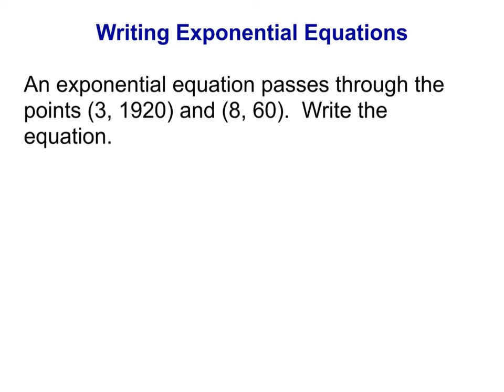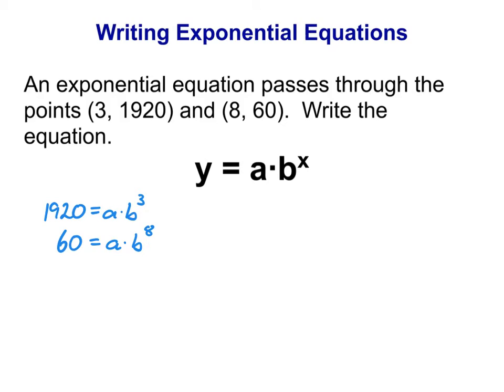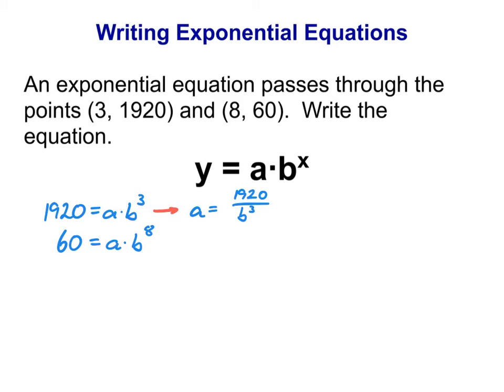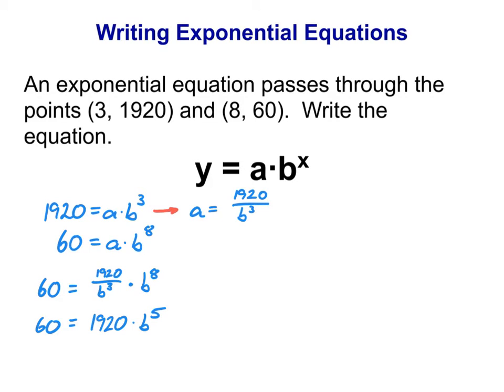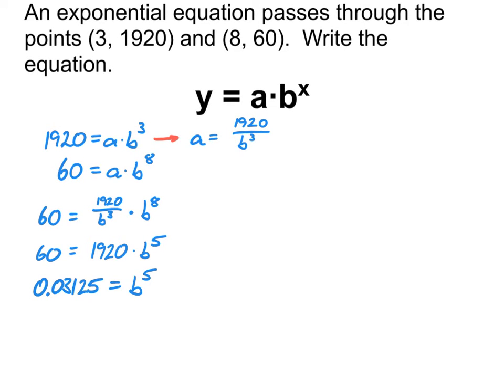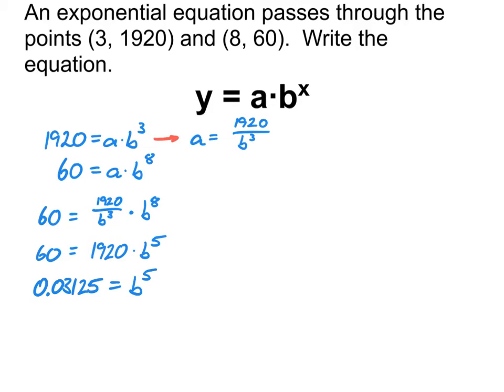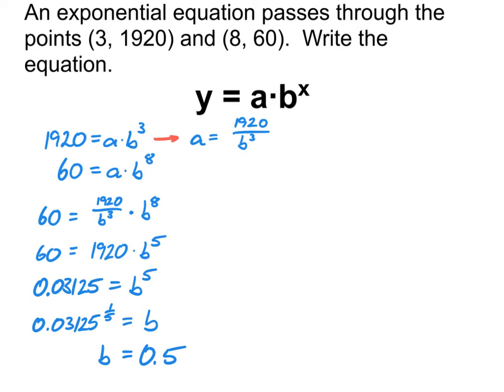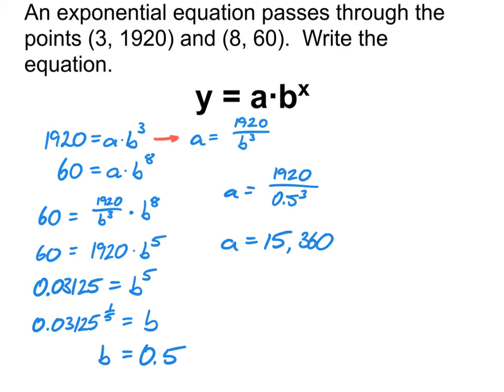Writing Exponential Equations from Points Example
Decay